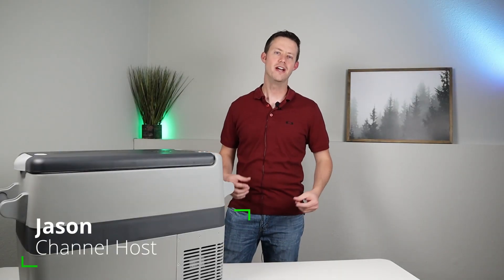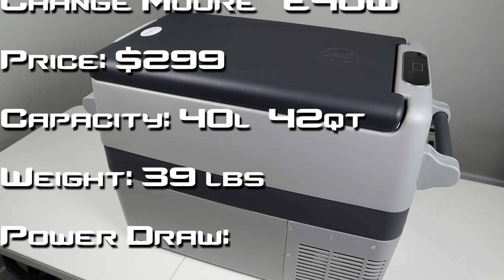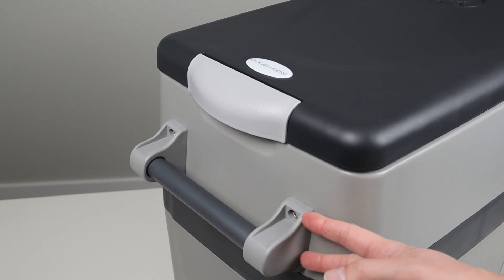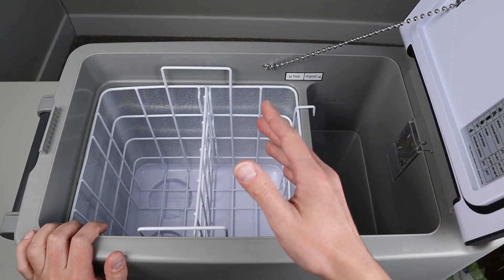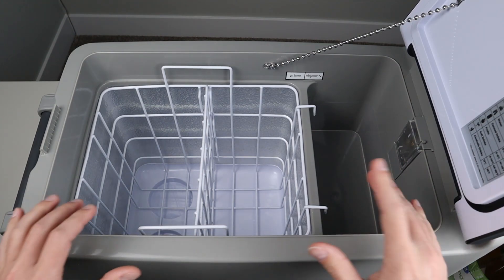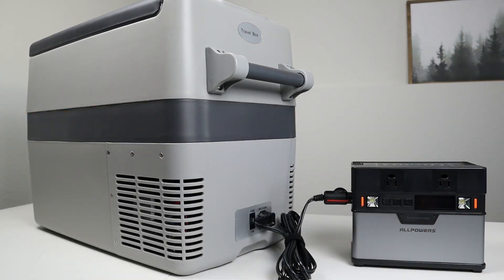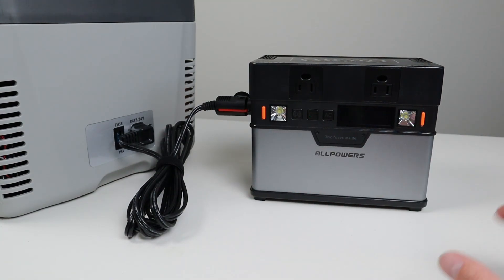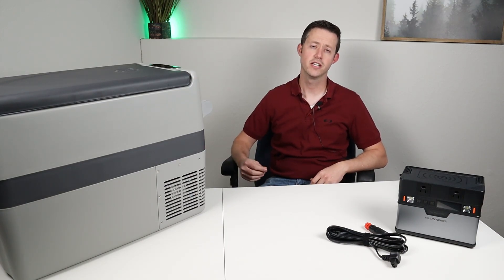$300 BUDGET 12v Fridge - Change Moore E40-W 42qt Review Video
Learn more on my website article "Beginner's Guide to 12v Fridges"

In this video I review the Change Moore E40-W 12v compressor fridge. This video talks about the fridge in detail and my favorite features. The E40W is a great built budget fridge that I have tested and I am happy to say it has my stamp of approval. I would recommend this fridge to anyone looking for a great budget 12 volt compressor fridge.

Jackery 240 wh (small)
AllPowers 372 wh (medium)
Jackery 500 wh (medium)
Jackery 1000 wh (Large)
Bluetti 1500 wh (Huge)

When you use the MAX mode, the compressor increases it's speed to cool quickly and save time cooling the fridge down. ECO mode means the compressor is working under energy-saving mode and runs at less speed. The installed HuaJun ZH25G compressor is very efficient. The fridge offers a 3 Stage (Low, Mid, High) Dynamic Battery Protection System automatically shuts the product off to prevent a dead car starter battery and improves car battery performance.

YouTube Filming Equipment I use:
Canon EOS M50 Mirrorless Camera Kit
Perfect Camera Case for Canon M50
BOYA BY-M1 3.5mm Electret Condenser Microphone
ESDDI LED Softbox Lighting Kit 66"
Video Camera Tripod
SanDisk 128GB Extreme SDXC
SD Card Reader USB 3.0 Card Hub

- Jasonoid

Video TimeStamps
Introduction: (0:00)
12V Fridge in an Emergency: (0:27)
E40-W Specs, Box contents, Sizing: (1:28)
Lid, Latch and Handles: (2:40)
Display and Turning on the Fridge: (3:48)
Looking Inside the Fridge: (4:27)
Sound Test: (7:47)
Testing at 70F and Power results: (8:15)
Testing at 85F and Power results: (8:47)
Removing the Panel, Compressor Close up: (9:05)
Powering off an Portable Battery: (9:42)
Final Thoughts and Conclusion: (10:33)